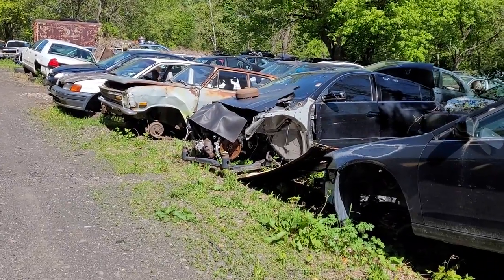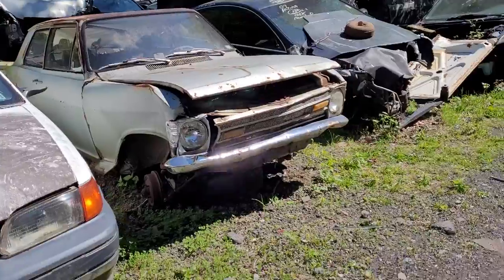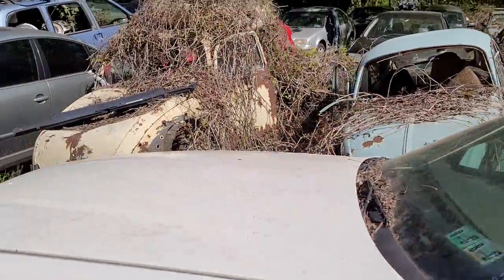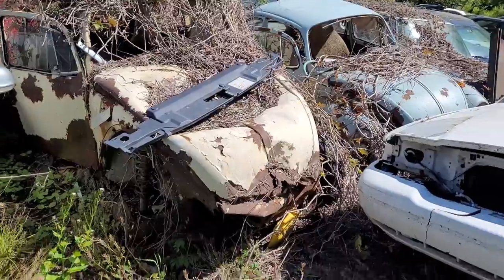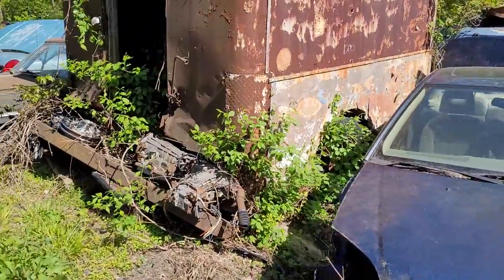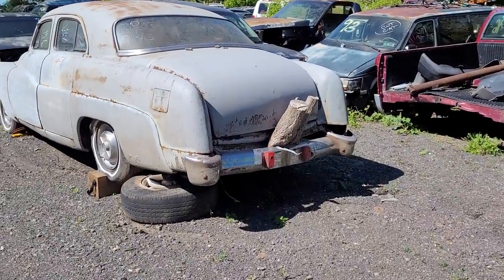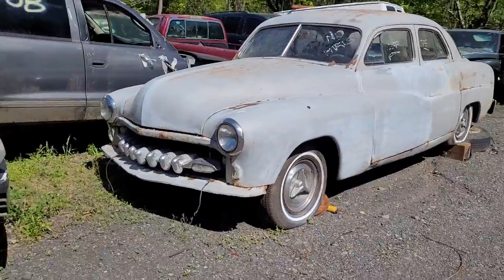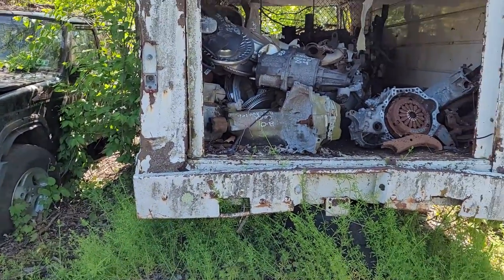mint condition Volkswagen Beetle